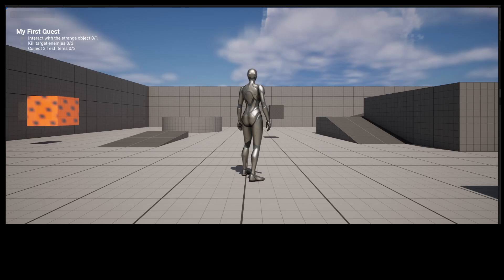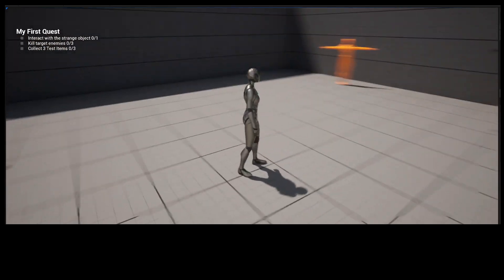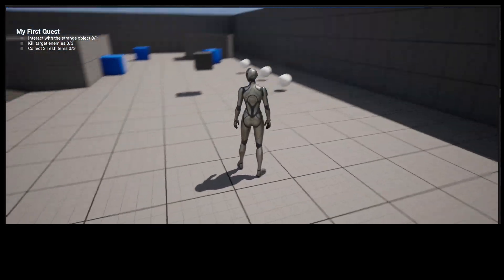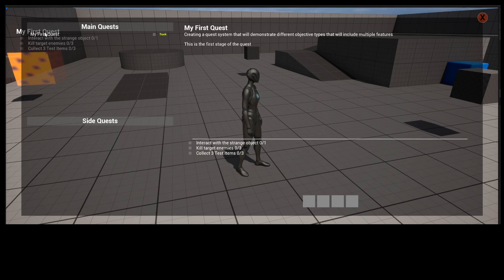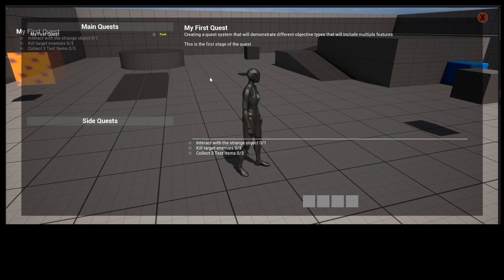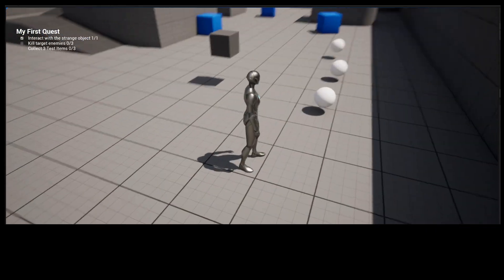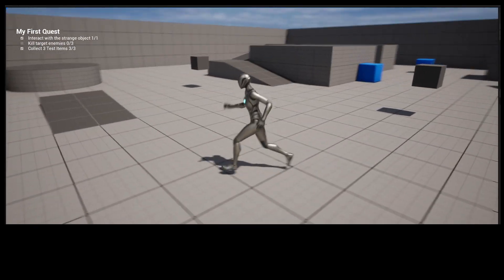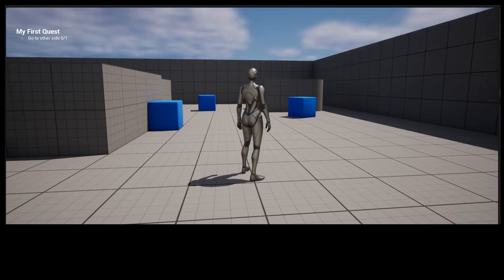UE5 Quest System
Basic blueprint quest system demo, written in UE5 with interact, location, gather, and kill quest types. Versatile system with multiple stages and objectives, as well as different quest issuers and possible locations to turn in for rewards, including auto-complete, auto-issue, and auto-acceptable quests. Quests built using DataTables